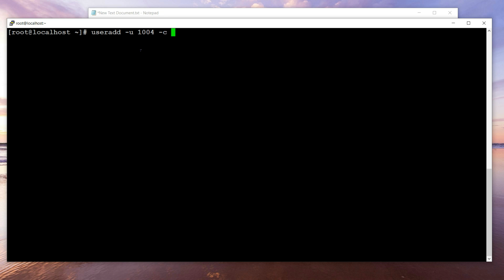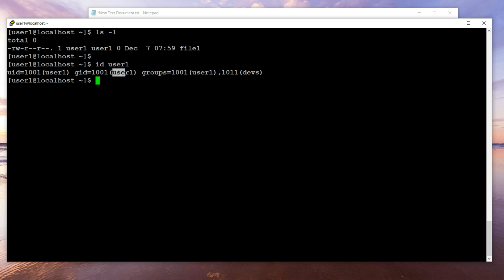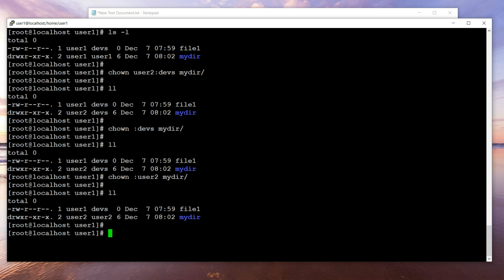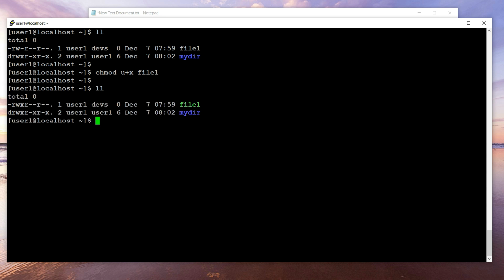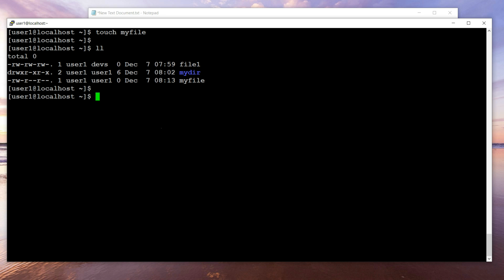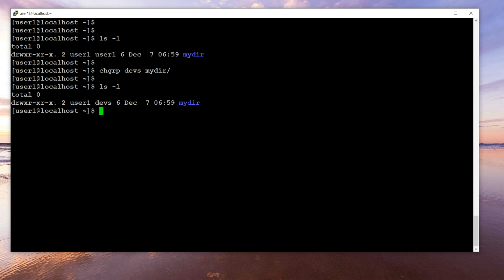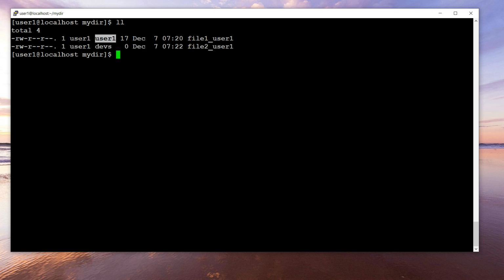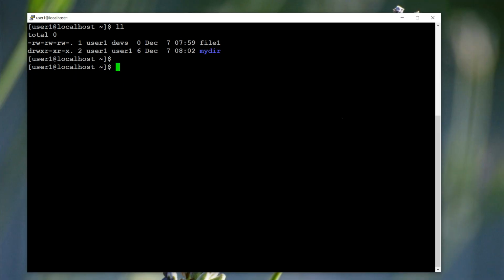Master Linux File Permissions | Red Hat Linux Step-by-Step Guide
🔐 Learn File Permission Management in Linux (Red Hat Linux)
In this detailed tutorial, we dive deep into managing file permissions in Red Hat Linux. Perfect for beginners, students, and system administrators, this video covers everything you need to confidently handle file permissions using commands like chmod, chown, and chgrp.

🎯 What You'll Learn:
✅ Understanding Linux file permission structure (rwx)
✅ How to modify file permissions with chmod
✅ Changing ownership using chown
✅ Managing group permissions with chgrp
✅ Practical examples to secure files and directories

🔧 Whether you're preparing for RHCSA certification or mastering Linux system administration, this video is an essential resource.

👨‍💻 Watch now to master Linux file permissions and take control of your system!